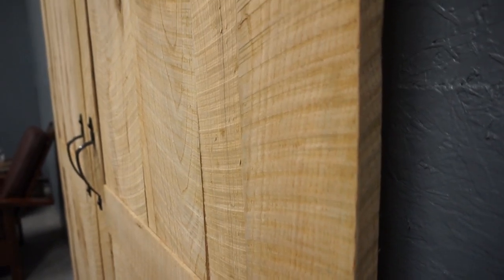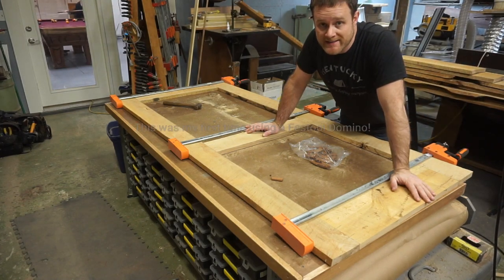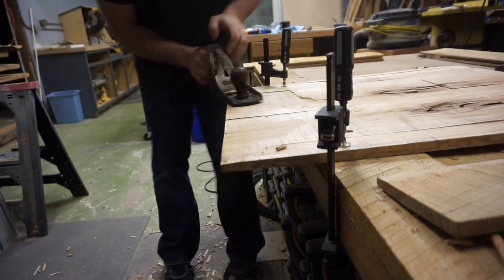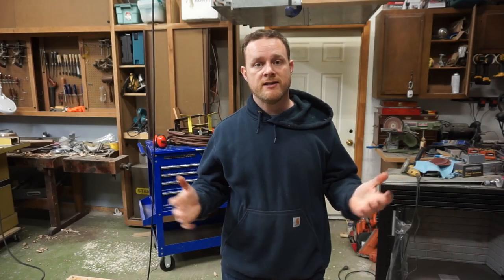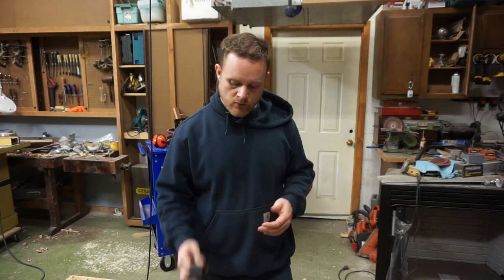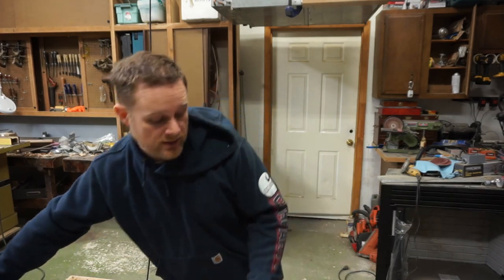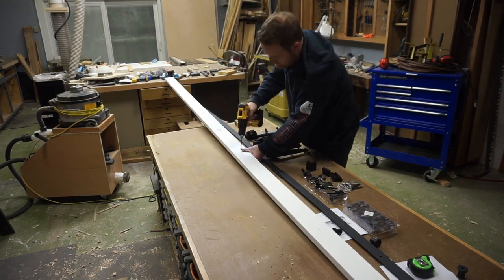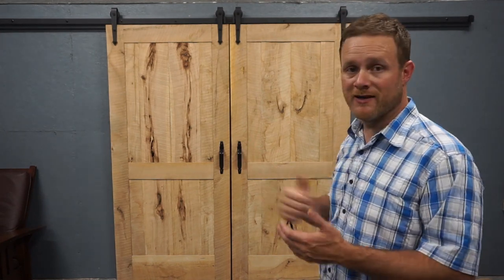How to Build Book Matched Barn Doors! E62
Barn Door Hardware

Recently around the workshop, I have been converting one of the rooms to a game room.  The Game room had a door opening that went to my storage room and I wanted to close it in to make it look better.  I decided to build barn doors using some ash I had that was sawed on circular saw mill.